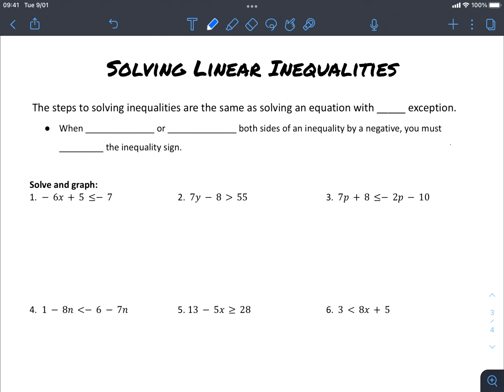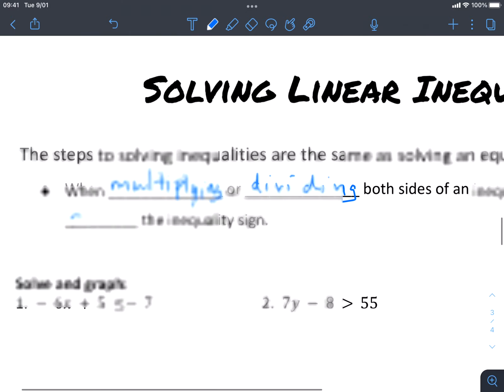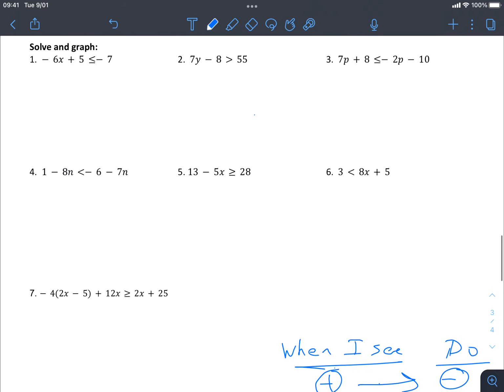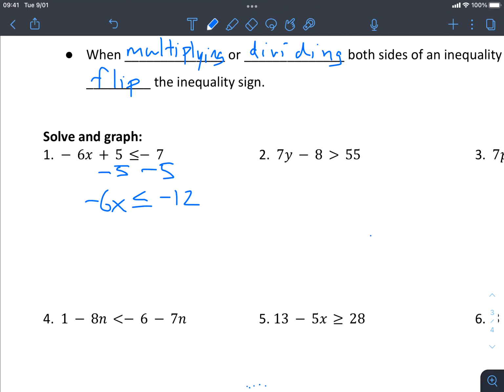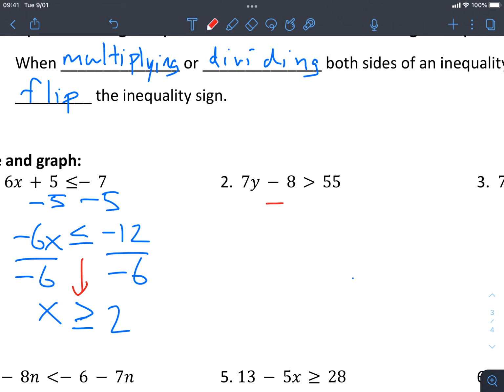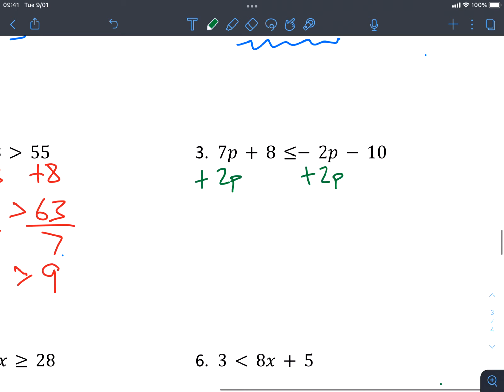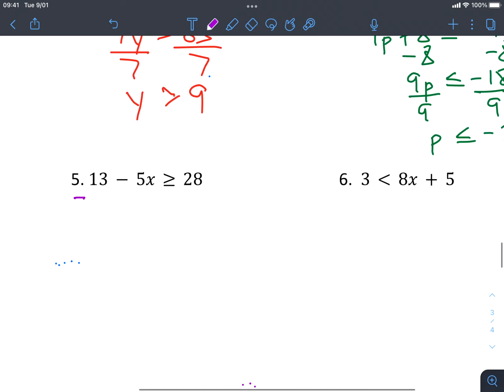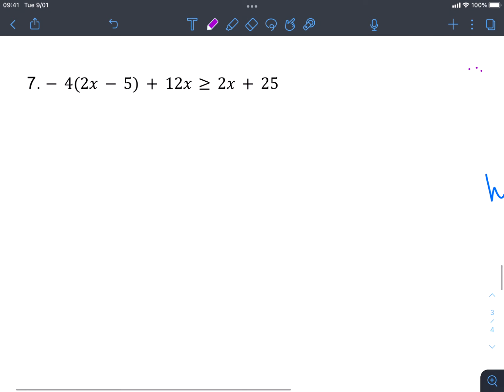C29 Solving Linear Inequalities